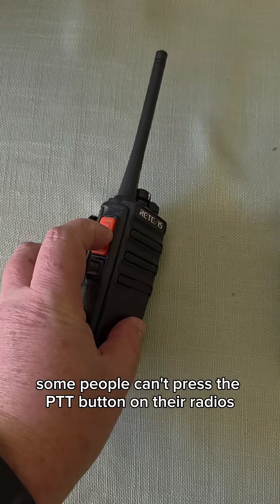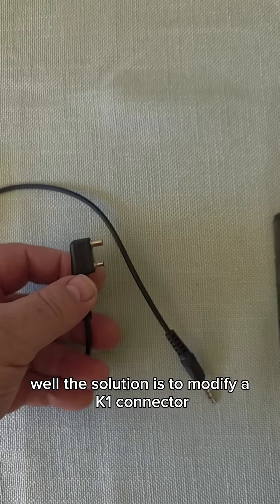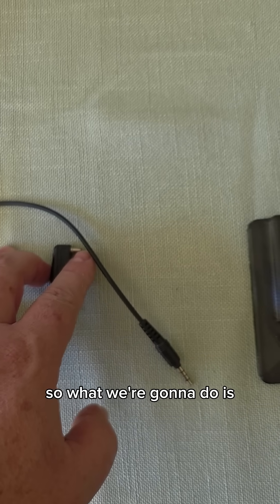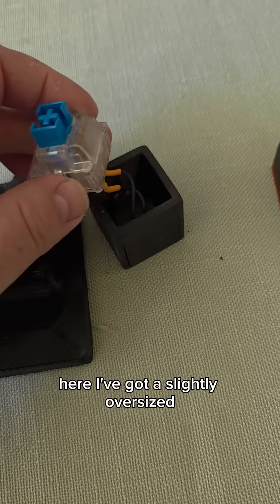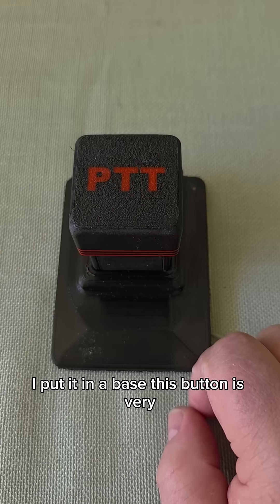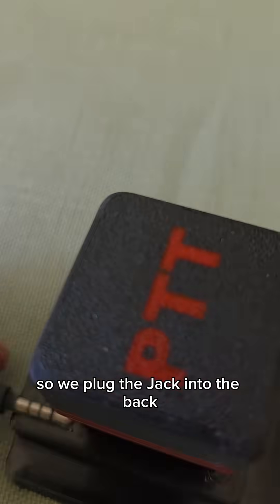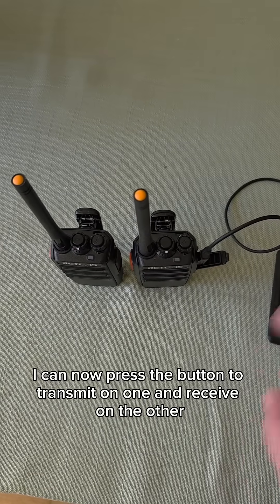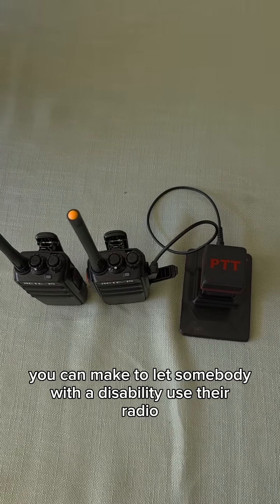Add a simple external PTT switch without losing speaker and microphones!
Radios that use the K1 cable typically transmit when the 2.5mm and 3.5mm shield connectors are shorted.  Unfortunately, those same radios also disable the on-board speaker and microphone when the tips of those same TRS jacks are fully seated in the jack.

The solution is to just cut the Tip and Ring off the cable and leave the Shield.  In this video, I make a button for a quad amputee so they can use their radio with the onboard speakers and microphones.

BTW -- thanks to G0RFD W1RFD for the idea!